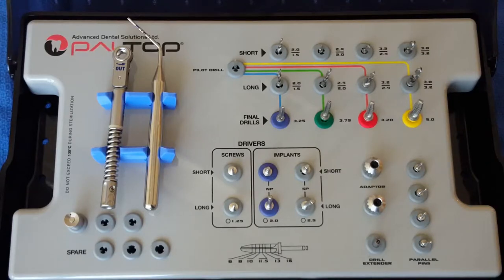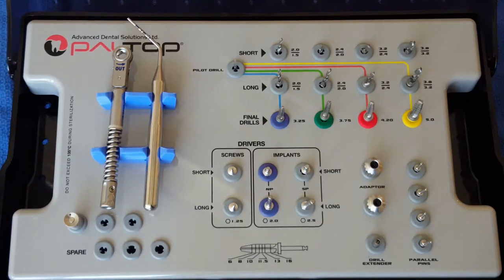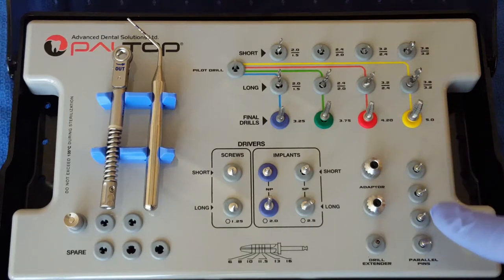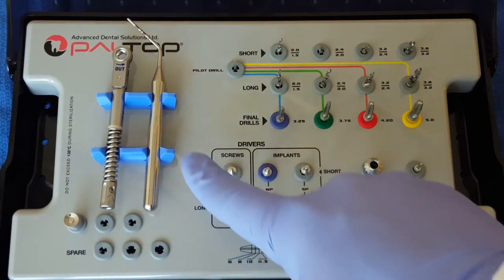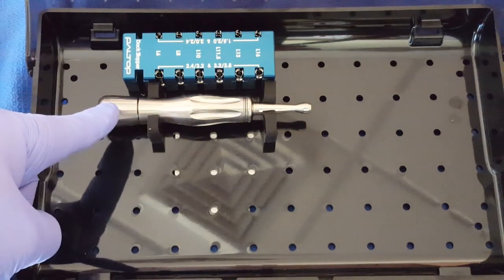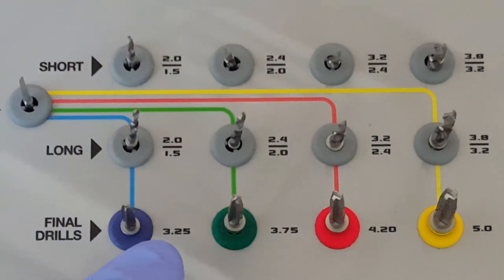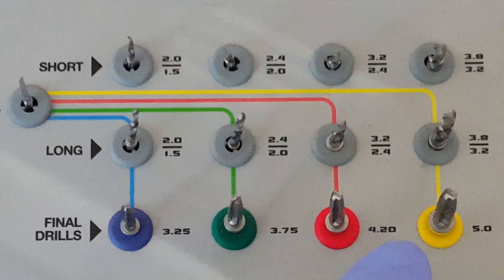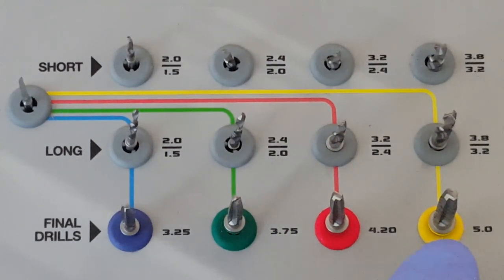Paltop Premium Surgical Kit: Part 1- Kit Overview